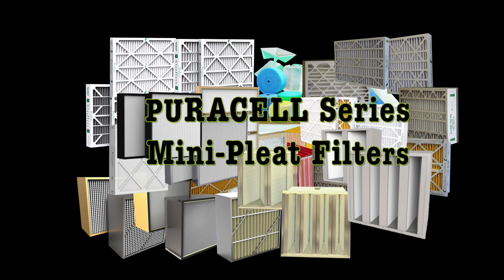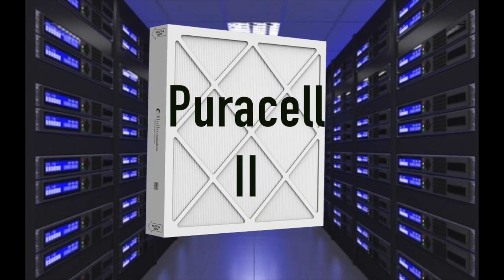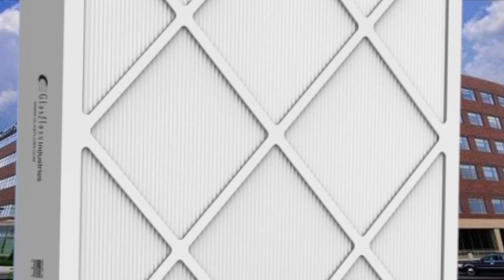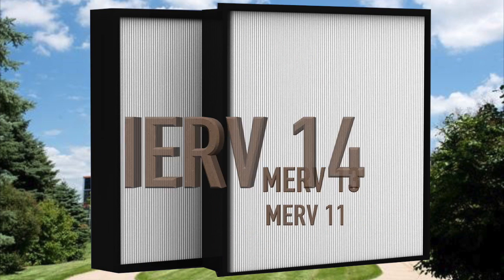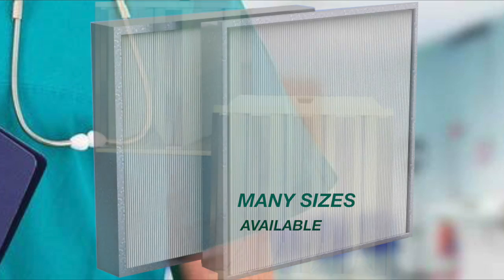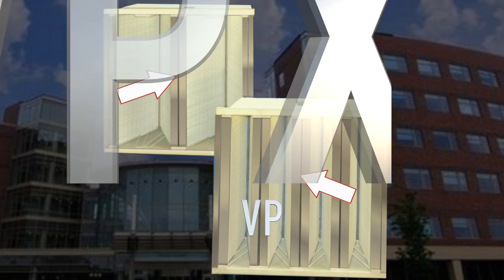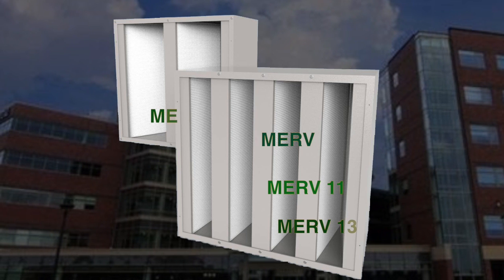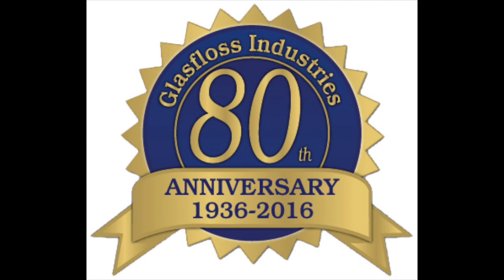Glasfloss Puracell Series Filter Overview